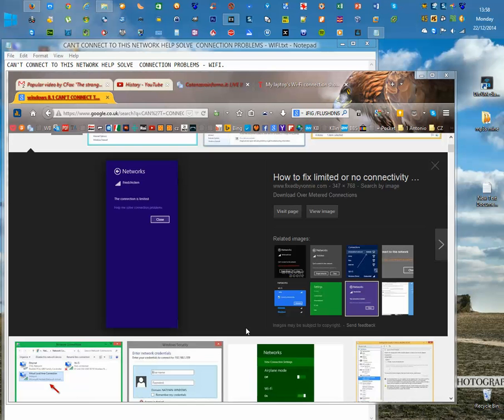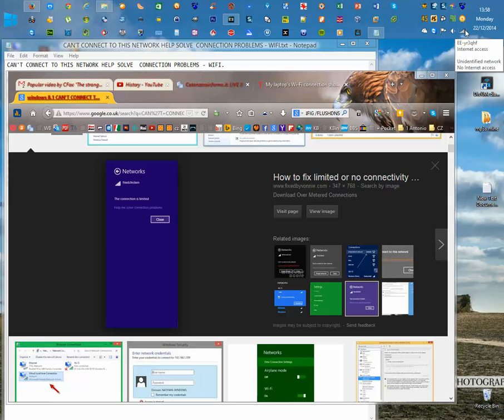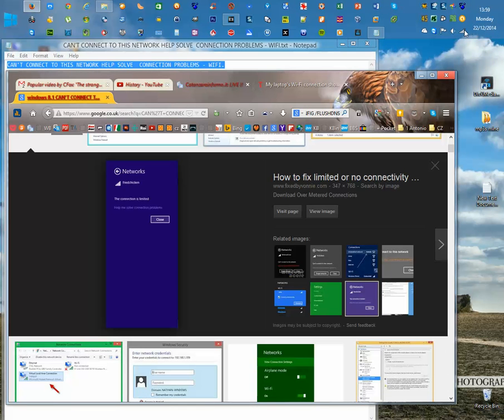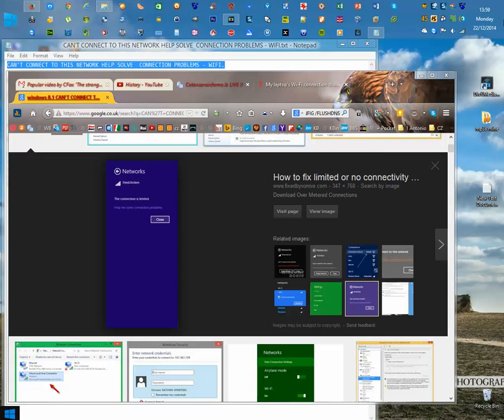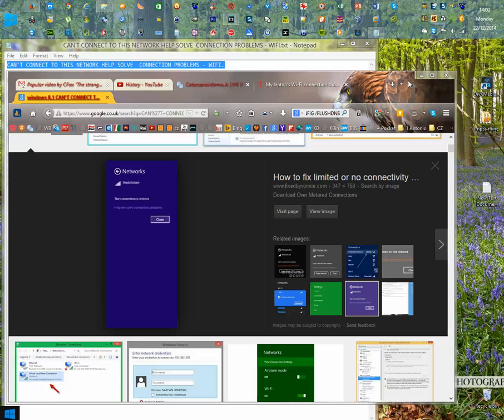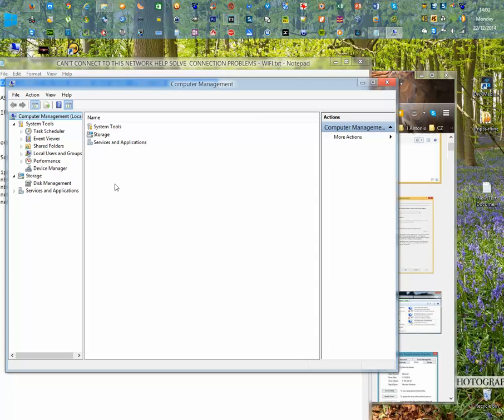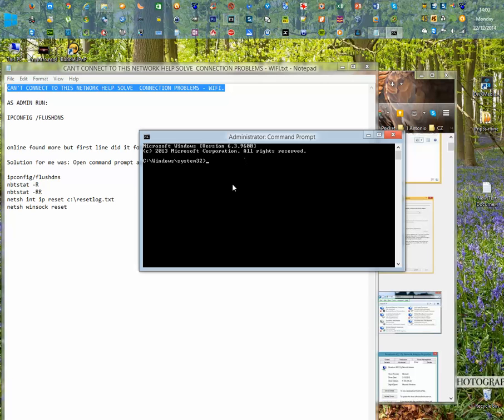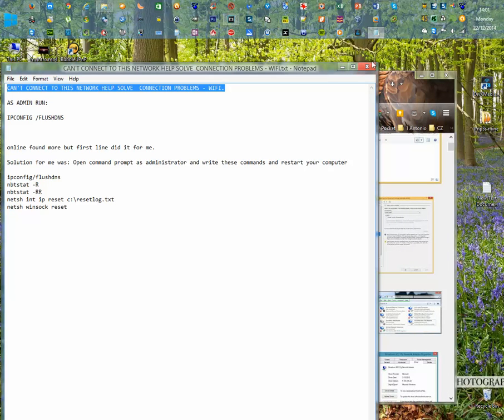PC stuff - Can't Connect to this Network Help solve connection Problems - WIFI.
Hello all,

I will record all the annoying issues I get from now on :)

Issue here was that I lost connectivity to wifi whilst all the other devices in the house were fine. resetting router and wlan card adapter was all to no avail.

CAN'T CONNECT TO THIS NETWORK HELP SOLVE CONNECTION PROBLEMS - WIFI.

AS ADMIN RUN:  IPCONFIG /FLUSHDNS

In Windows 8.1 I was getting:

CAN'T CONNECT TO THIS NETWORK HELP SOLVE  CONNECTION PROBLEMS

AS ADMIN RUN:

IPCONFIG /FLUSHDNS

I went online found more but first line Solution for me was:
Open command prompt as administrator and write these commands and restart your computer

ipconfig/flushdns

the below was not required for me.

I did not try the other commands as did not need to.
nbtstat -R
nbtstat -RR